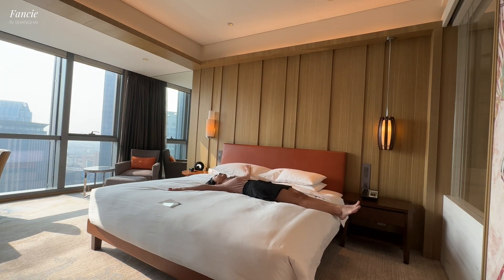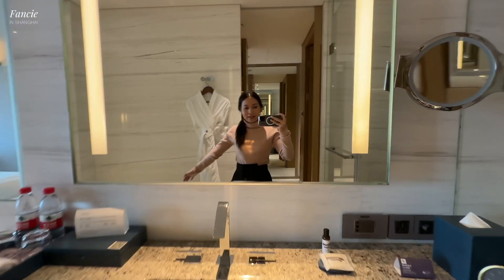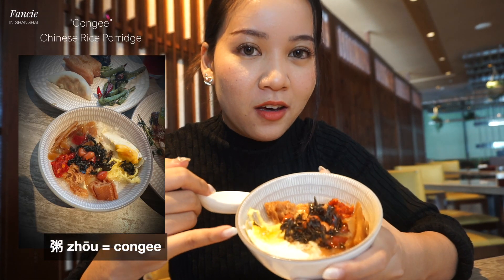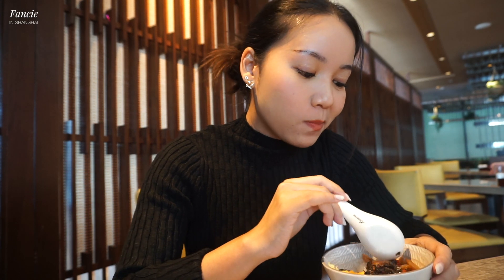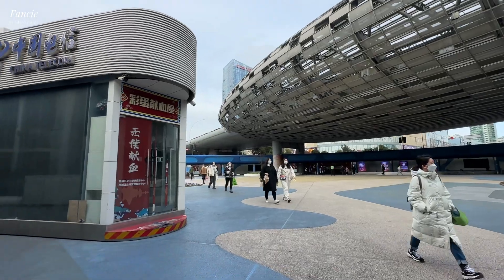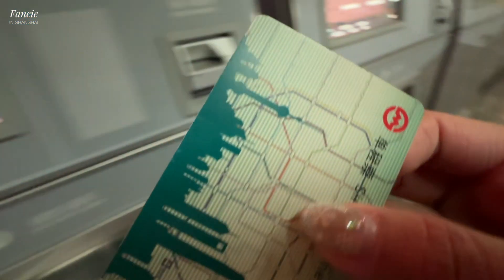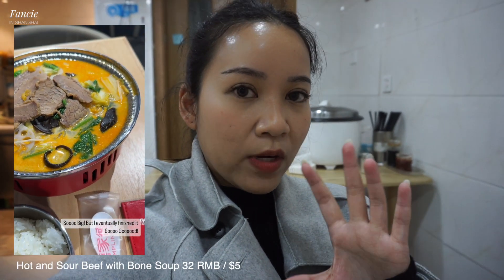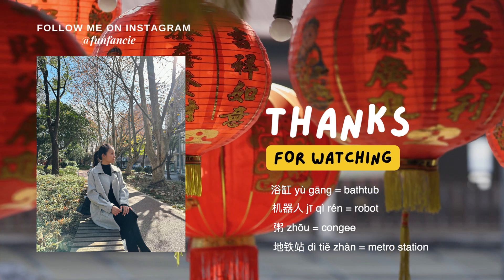Shanghai Metro & Long Stay at Hyatt Regency | Fancie in Shanghai Ep.3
Hi guys! Finally I got out from quarantine hotel and my next destination is the lovely long stay at Hyatt Regency Shanghai Hotel. The hotel with exquisitely beautiful skyline view.

Also, follow me down under the ground to explore most convenience and price friendly Shanghai metro. I have a lot of fun filming this video. What are you waiting for. Let's get started!

Line: fun_fancie

Shanghai skyline time lapse at Pudong district Stock Videos by Vecteezy

Chinese new year lanterns in china town area. Stock Videos by Vecteezy